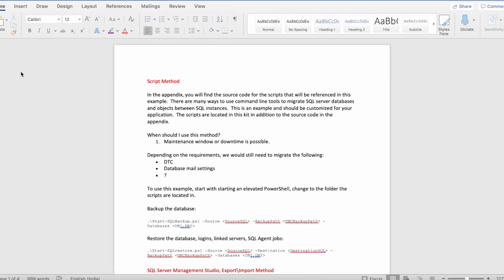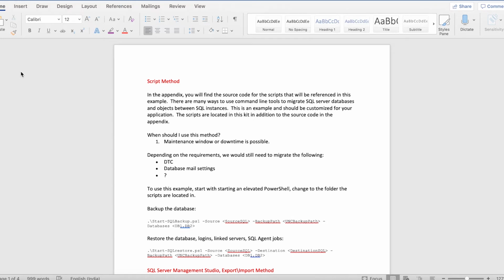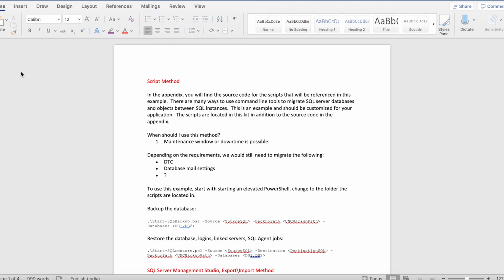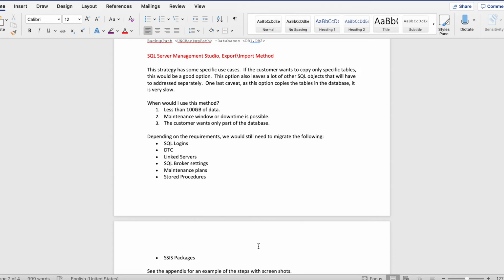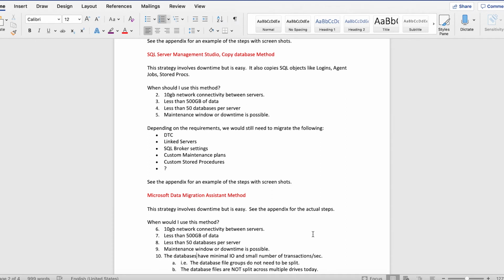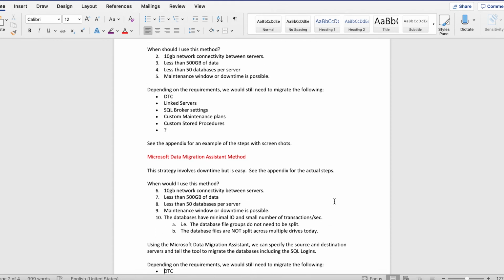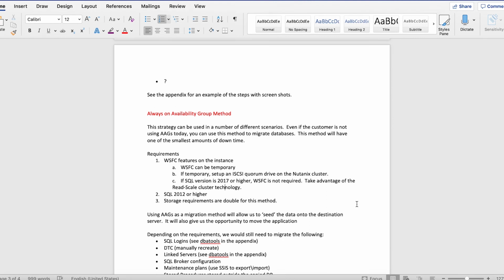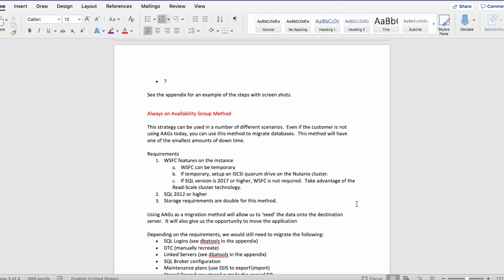13 SQL Server Migration Methodology